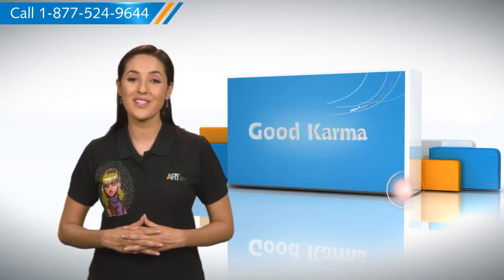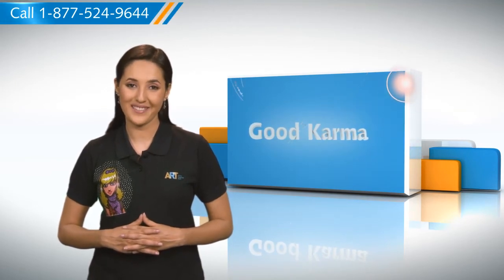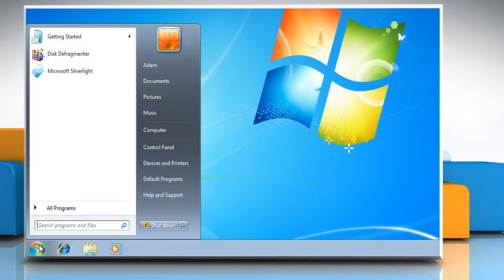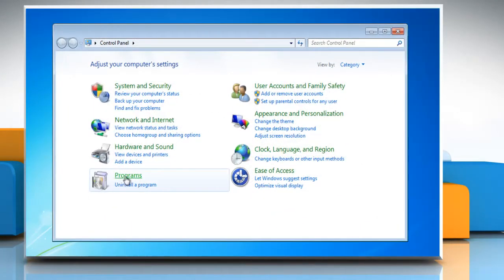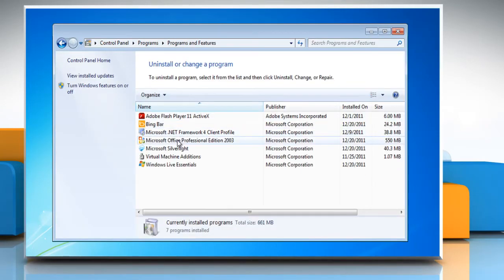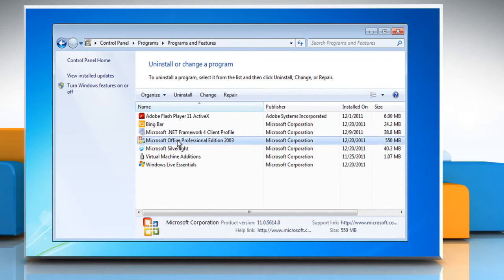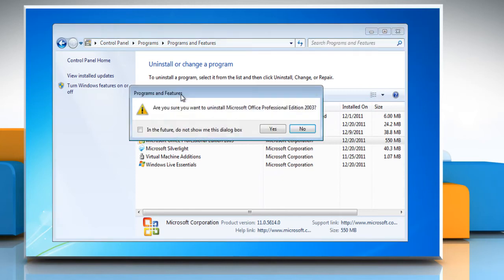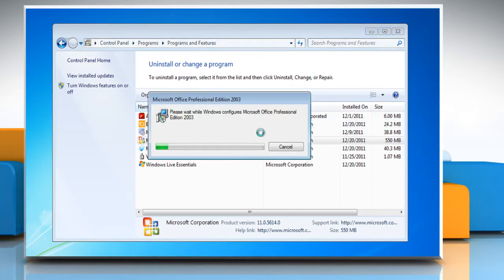How to uninstall Microsoft® Office 2003 from Windows® 7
Follow the steps shown in the video If you are looking for the steps to uninstall Microsoft® Office 2003 from a Windows® 7-based PC. .Now, if you are thinking of installing a newer version of Microsoft® Office, you can uninstall Microsoft® Office 2003 from your PC, and for this, all you need to do is follow a few simple steps.